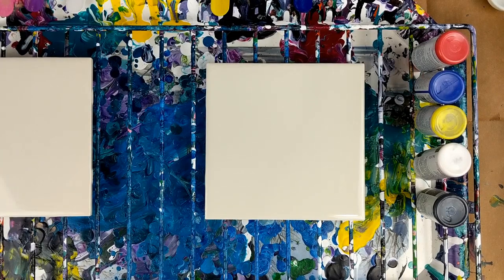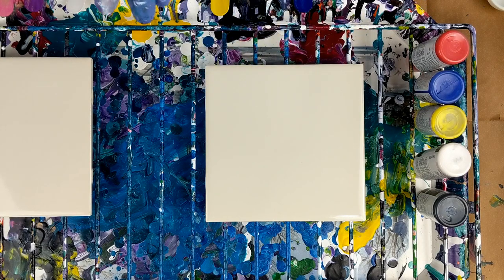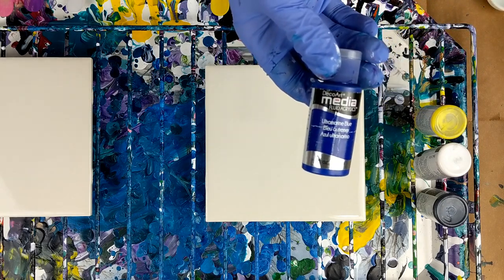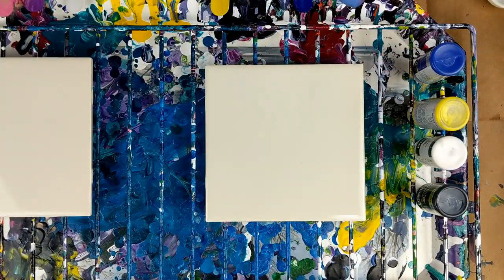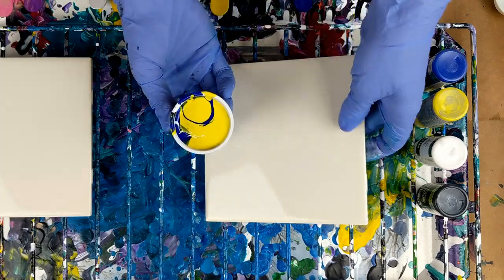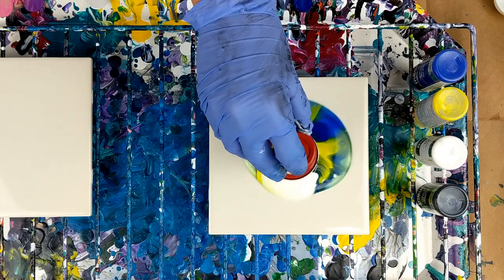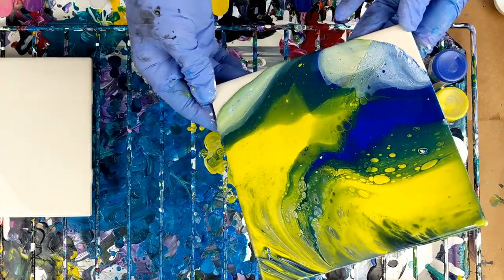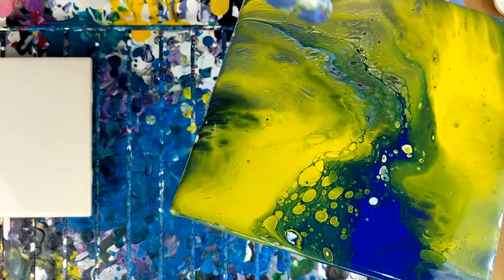(80) Experiment using DecoArt pouring medium, fluid acrylics and alcohol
I did an experiment with DecoArt's new pouring medium. I poured on ceramic tiles that i cleaned with alcohol.
I used DecoArt Media Fluid Acrylics in this experiment. This is the first time I have used this type of paint.
The colors I used are:
Titanium White, Carbon Black, Ultramarine Blue and Hansa Yellow Light.
I mixed the paint according the directions on the back of the bottle. For fluid acrylics the paint should be mixed 2:1 paint to pouring medium.
First, I did a flip cup with just my paint and the medium.  Then, I did another flip cup with paint, the medium and added 91% isopropyl alcohol.
I was quite happy with the results. I got cells in the first one, and cells and nice lacing in the second one.